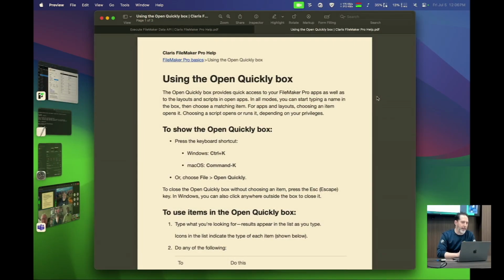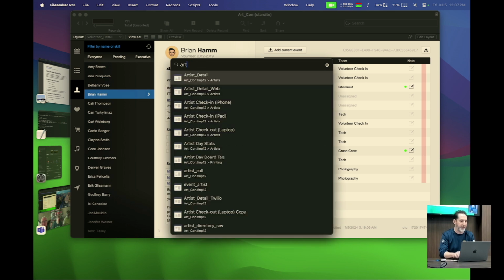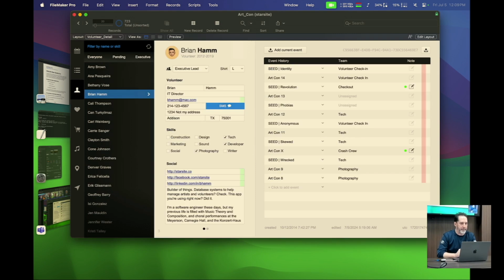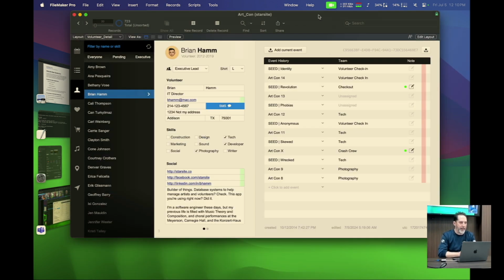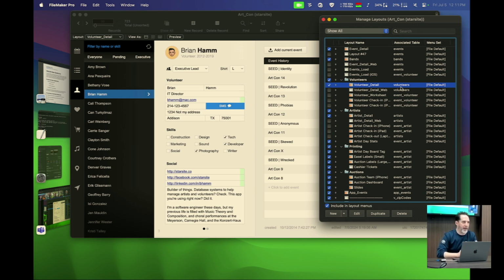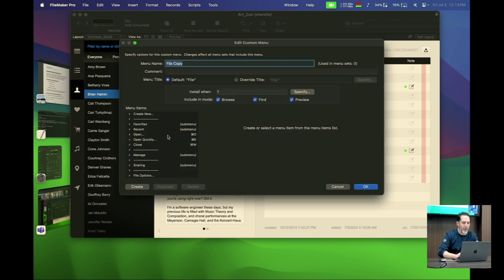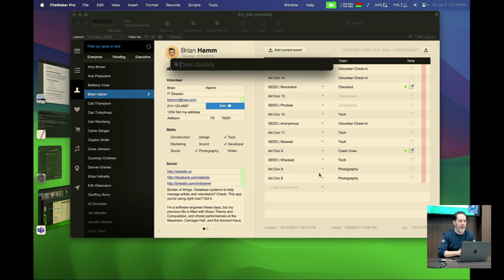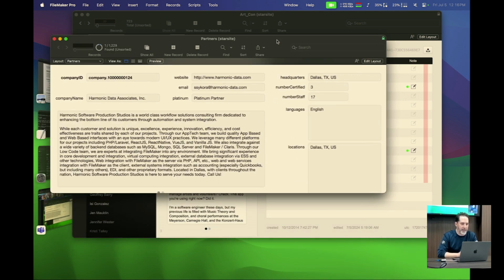Brian Hamm on Open Quickly